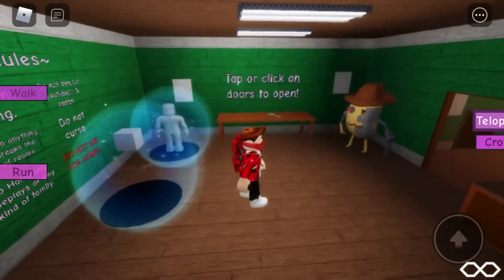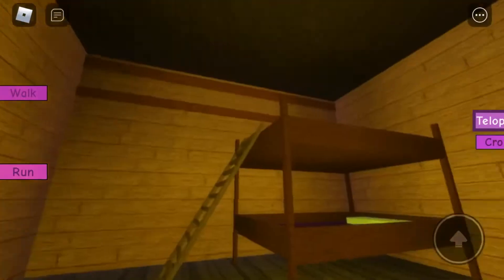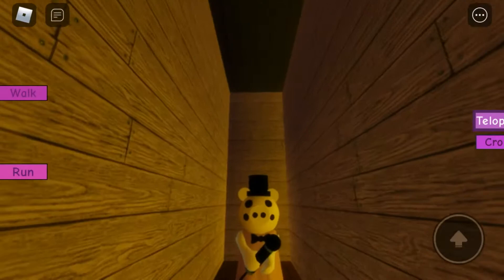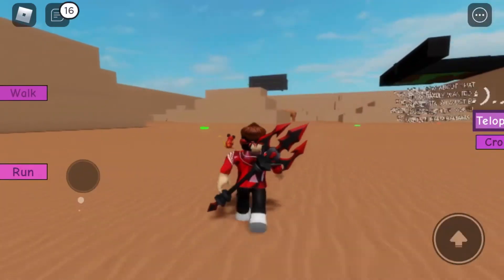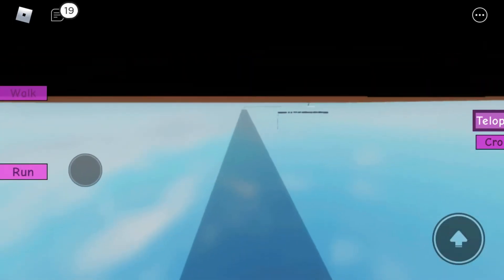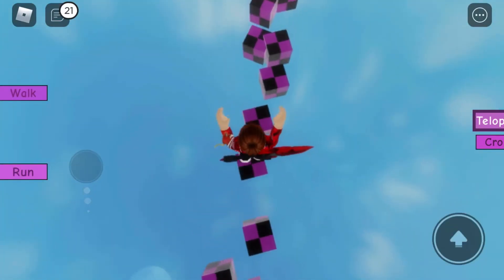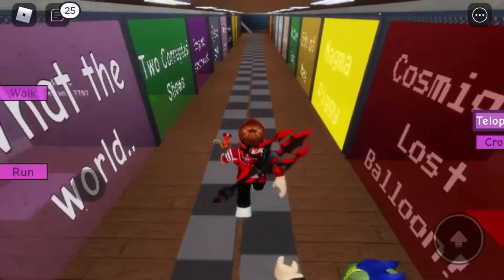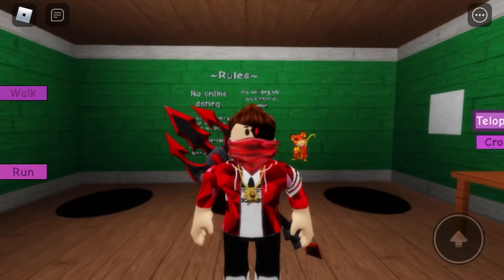HOW TO GET GOLDEN FREDDY AND CORRUPTED MR. P IN PIGGY RP!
Today I will be sharing with you guys on how to get Golden Freddy and Corrupted Mr. P in Piggy RP!